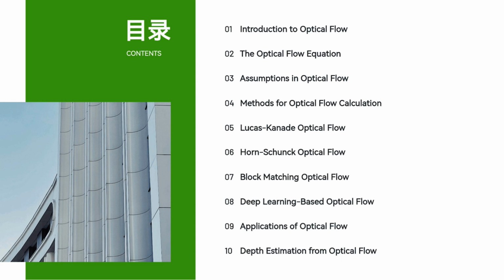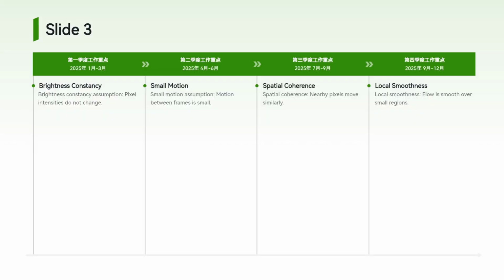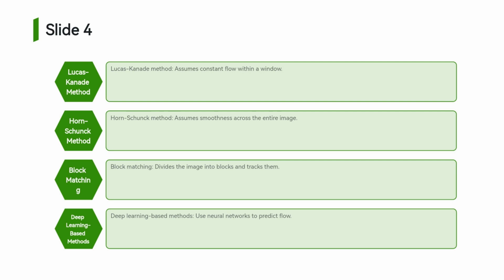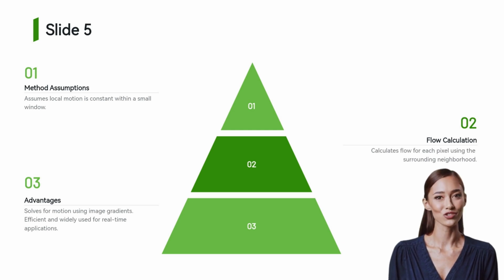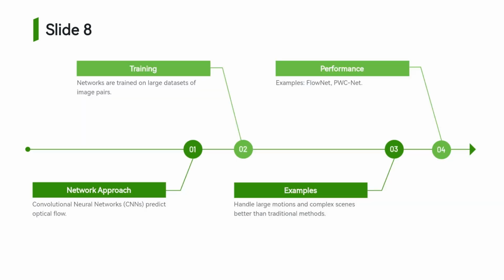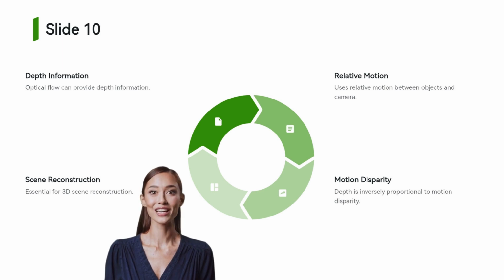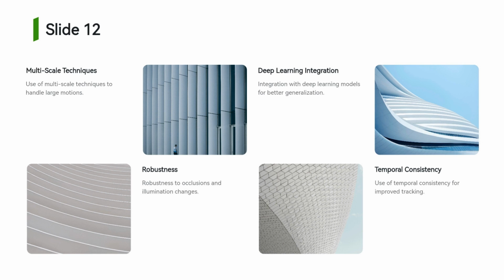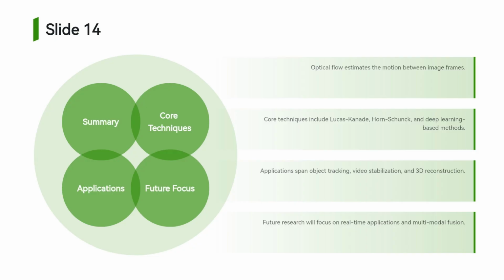AI Teaching Computer Vision: Optical Flow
Optical flow is a technique in computer vision that describes the pattern of apparent motion of objects in an image sequence. It is calculated based on the movement of pixel intensities between two or more consecutive frames. Optical flow assumes that object motion between two frames is small and that pixel intensities remain constant over time.

Manus, Deepseek, ChatGPT, AI, Artificial Intelligence, crash course for AI, Learn AI, AI course, AI for dummies, LLM, Large Language Model, Machine Learning, Neural Network, deep learning, computer vision